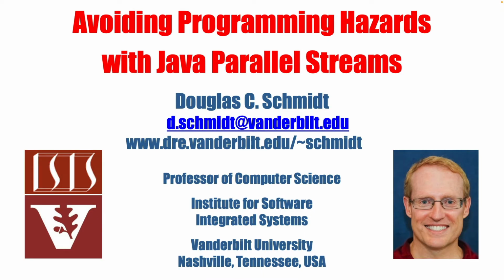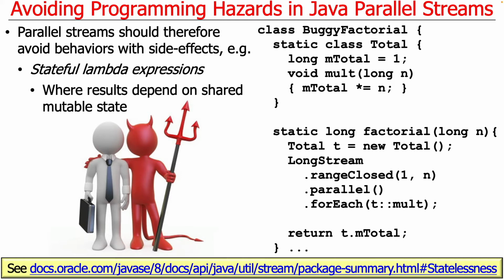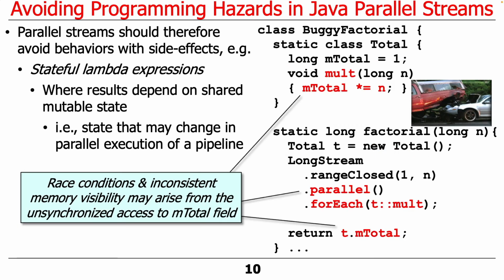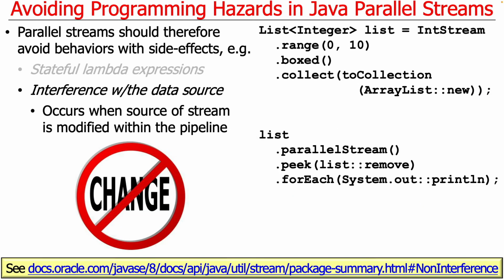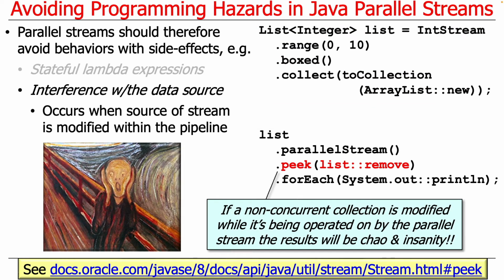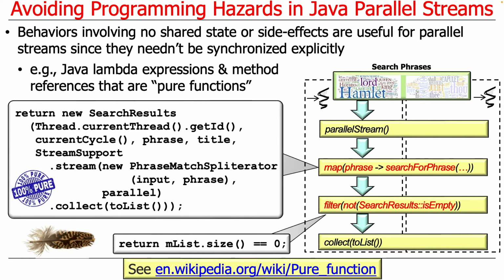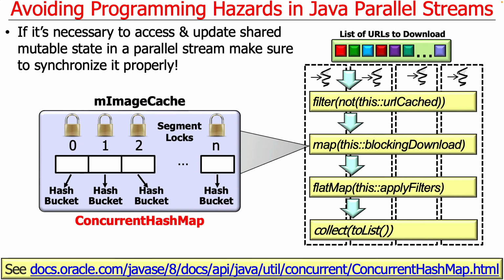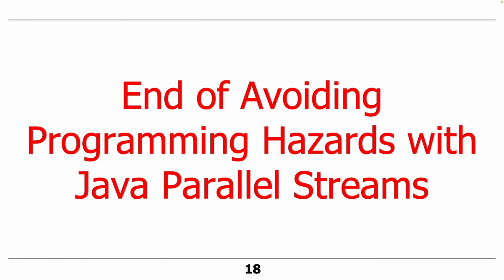Avoiding Programming Hazards with Java Parallel Streams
This video describes common programminghazards in Java parallel streams and outlines how to avoid them.